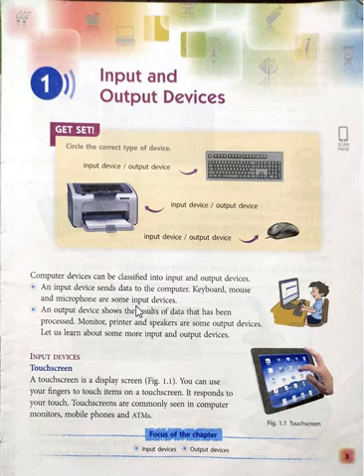STD 4 CH 1